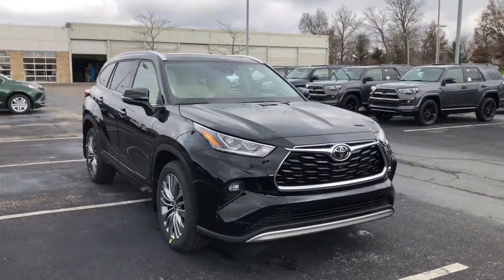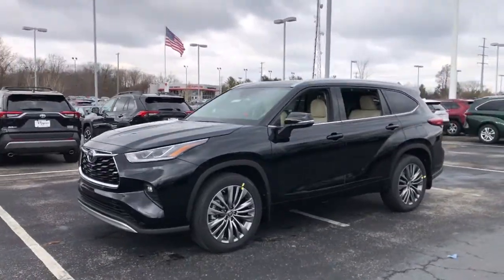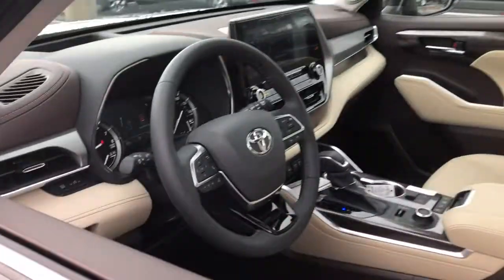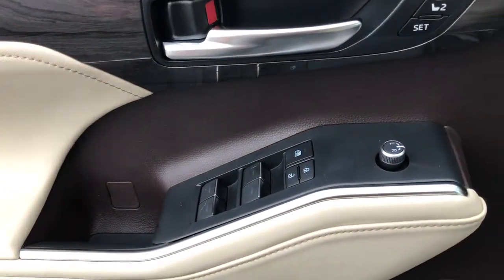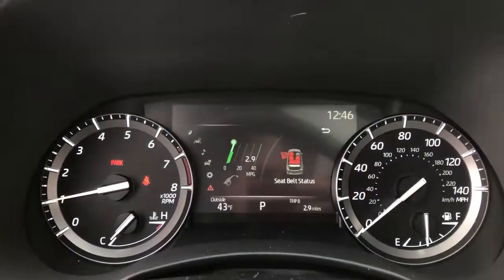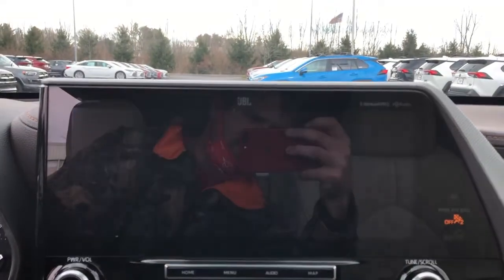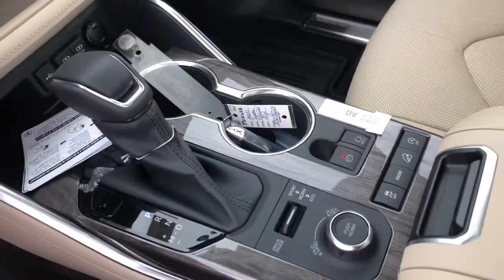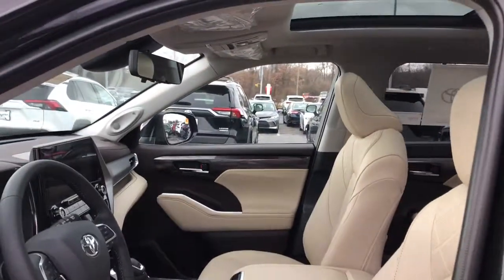2021 Toyota Highlander Delaware, Powell, Westerville, Dublin, Galena, OH T210628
Midnight Black Metallic New 2021 Toyota Highlander available in Delaware, Ohio at Byers Toyota. Servicing the Powell, Westerville, Dublin, Galena, OH area.

Byers Toyota
1599 Columbus Pike

This Toyota Highlander has many features and is well equipped including, Collision Avoidance System, Active Parking Assist, 360 degree Camera, Adaptive Cruise Control, Blind-Spot Monitors, Lane Keeping Assist, Navigation System, Backup Camera, Automatic Headlights, Apple CarPlay, Android Auto, Bluetooth Hands-Free, Heated Steering Wheel, Heated Mirrors, Leather / Heated Seats, Heads-Up Display, Panoramic Moonroof, Power Liftgate. 2021 Toyota Highlander Platinum 3.5L V6 DOHCRecent Arrival! 20/27 City/Highway MPGInternet pricing includes a $1500 factory rebate. 1.9% financing for 60 months or 2.9% for 72 months is available through Toyota Financial Services with approved credit in lieu of the factory rebate. 1.9% APR for 60 months - $17.48/mo per $1000 borrowed. 2.9% APR for 72 months - $15.15/mo per $1000 borrowed. Internet pricing is plus tax, title and $250 doc fee and is subject to change. Sale ends 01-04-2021.